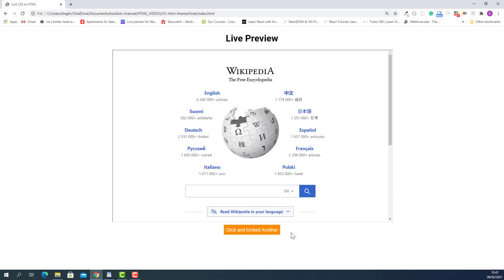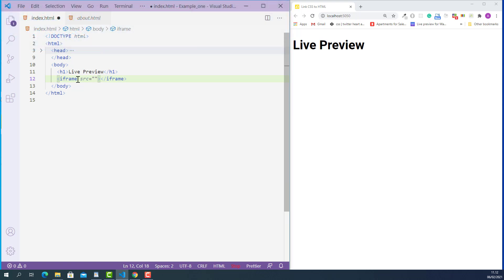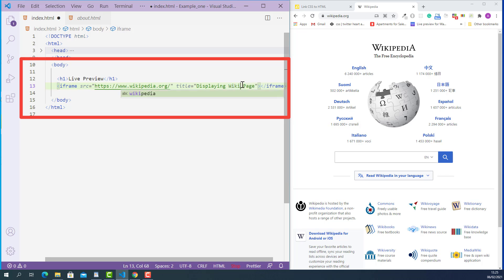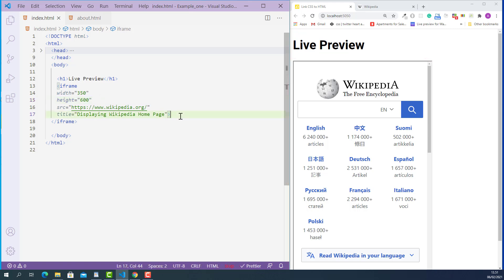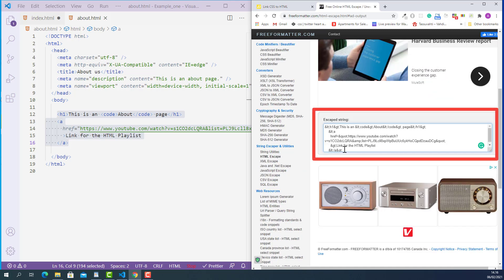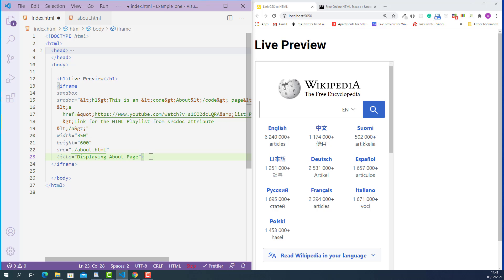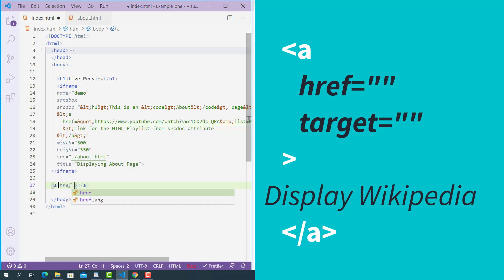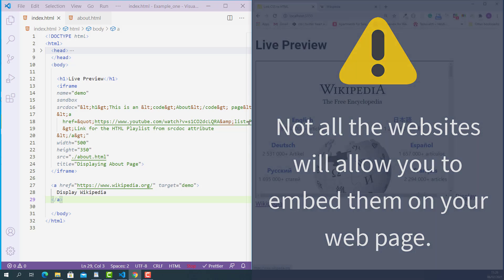✅ Iframe HTML | Learn to Use Iframe HTML Tag With Its Different Attributes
✅ Learn to use the  Iframe HTML tag with Its different attributes using an easy to follow, practical coding example.
💡 The iframe HTML tag is used to create the HTML Inline Frame element. HTML Inline Frame element is used to create a nested browsing context, in other words, embedding another website into the current web page.

💡 The iframe HTML tag src attribute is used to specify the URL of the page to embed.

💡 The iframe HTML tag srcdoc attribute is used to contains the HTML codes of the website we want to display inside the iframe! The HTML codes must be escaped before they assigned to the srcdoc attribute.

💡 The iframe HTML tag width and height attributes are used to apply custom width and height to iframe.

💡 The iframe HTML tag title attribute is used to specify a short and accurate description of the web page we are going to embed. This will help people navigating with assistive technology such as a screen reader can use the iframe HTML tag title attribute's content to understand the web page content embedded by the iframe HTML tag.

💯 The complete overview of the HTML Anchor tag I used in this lecture can be found here: